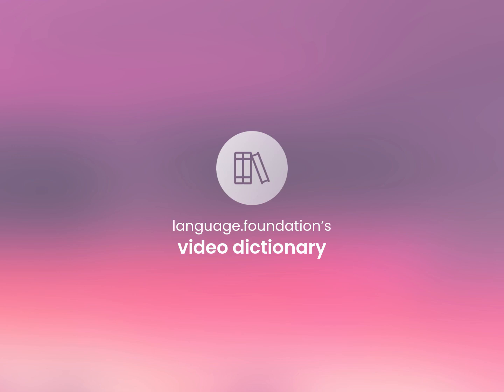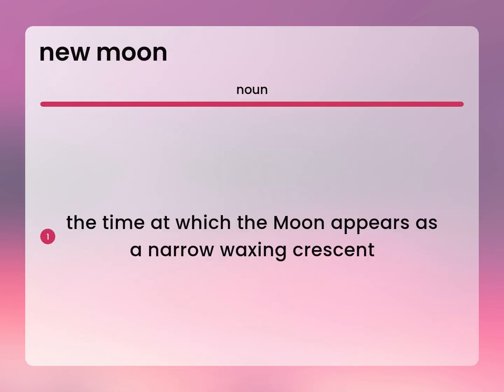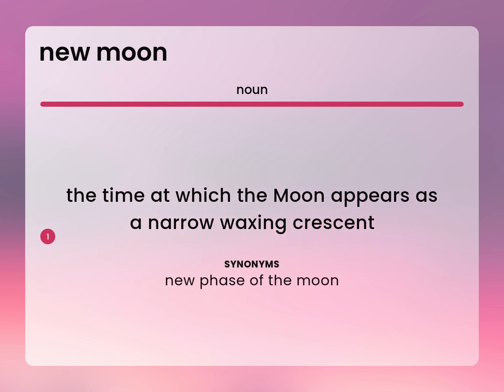New moon — what is NEW MOON meaning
Definition of NEW MOON

Susan Miller (2023, March 4.) What is New moon definition?